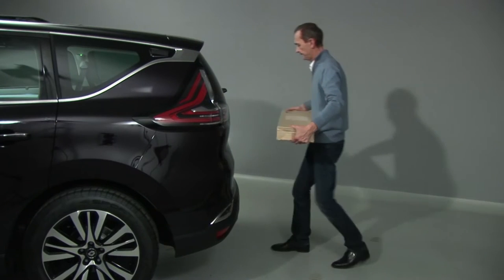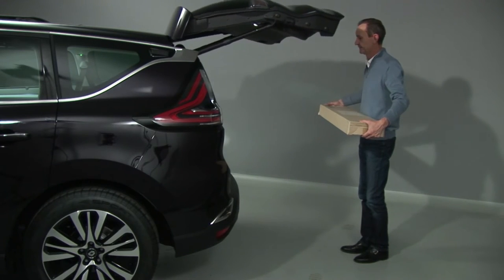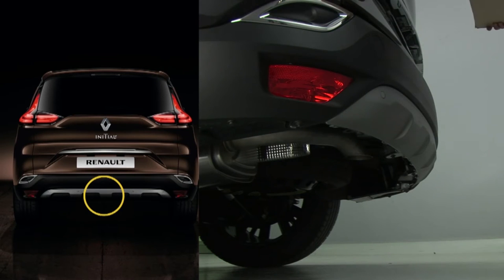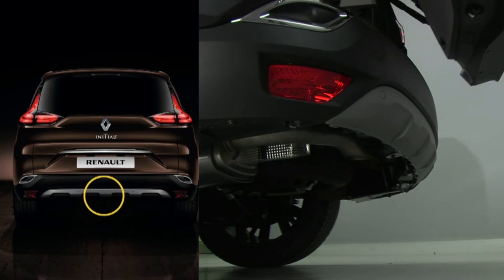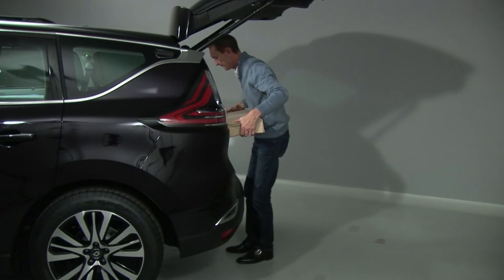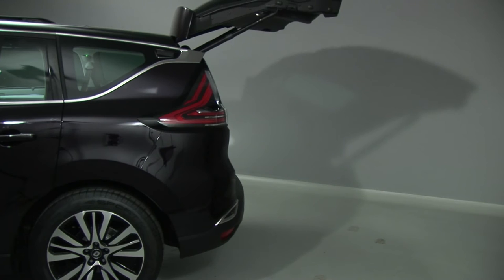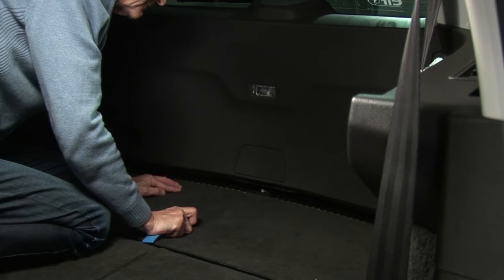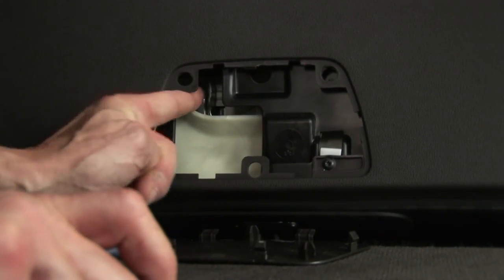HANDS-FREE TAILGATE FUNCTION